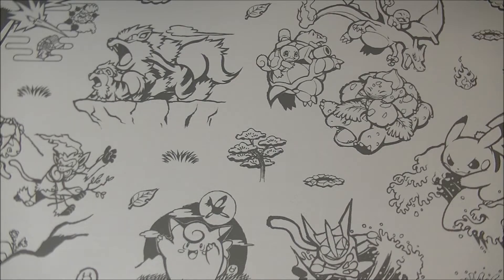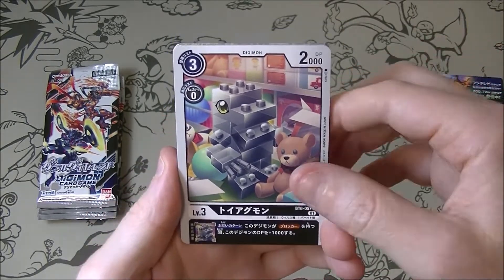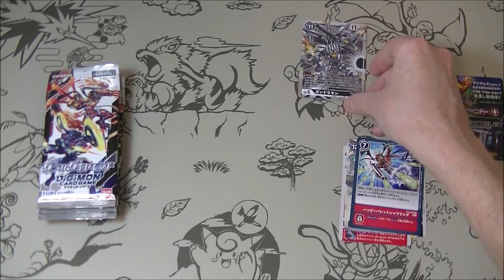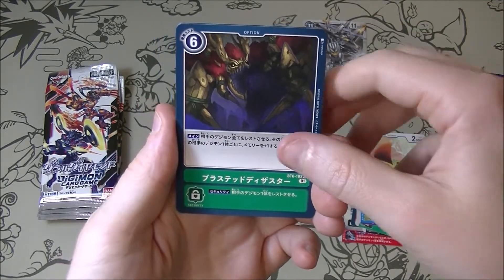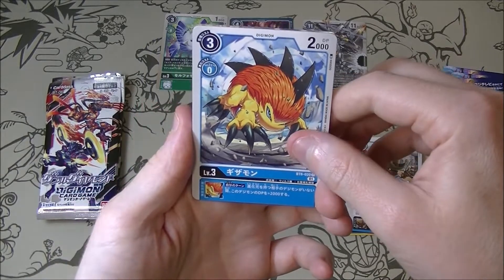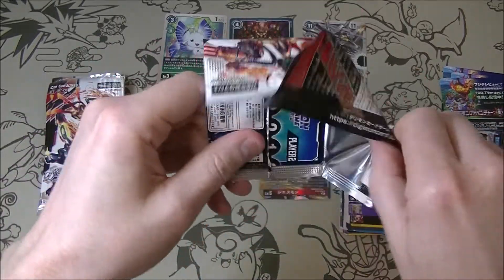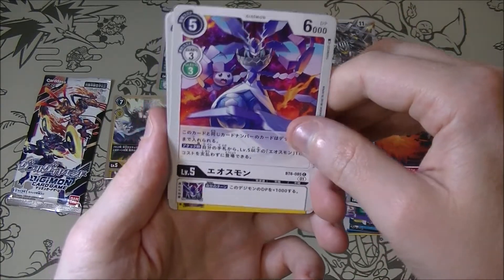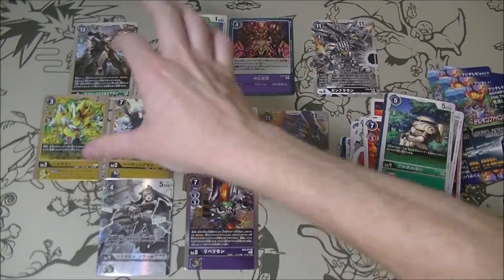Digimon Card Game Double Diamond Pack Opening!